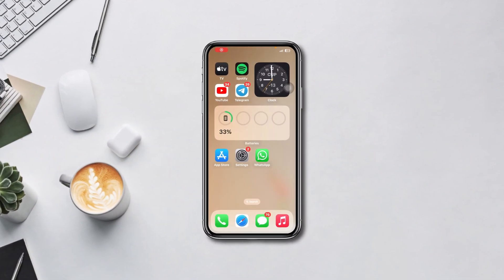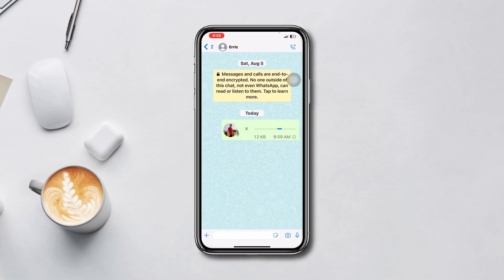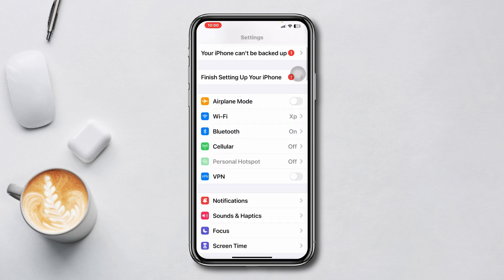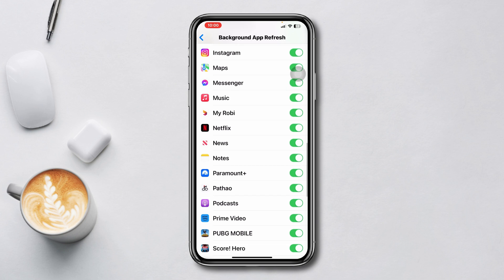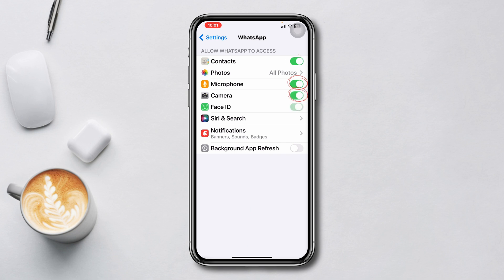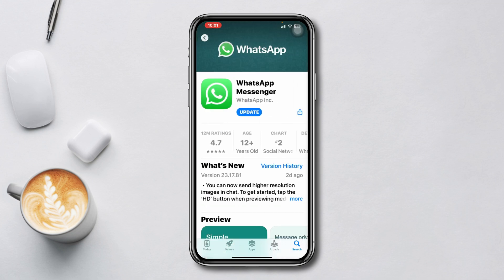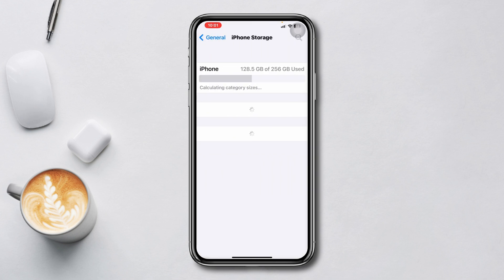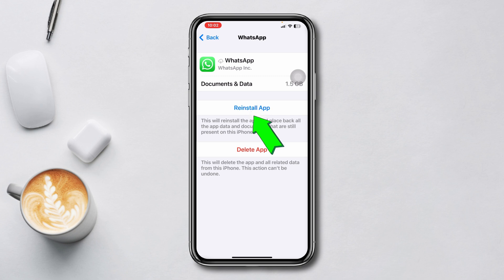How to Fix WhatsApp Voice Chat Problem on iPhone | WhatsApp Voice Message Not Working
Voice chat is a very useful and regular usage feature, So when any WhatsApp voice chat problem occurs, we have to solve it as soon as possible. If you're facing a WhatsApp voice chat microphone not working issue and your WhatsApp voice message is not on speaker, then you should solve this problem ASAP. You might have a question in your mind, Why is my WhatsApp voice chat not working? fret not!

You can watch this video if you have no idea how to fix the WhatsApp voice chat problem. I've shown how to fix WhatsApp voice chat not working issues including how to fix WhatsApp voice chat volume on iPhone and how to fix WhatsApp voice chat speed in this video. You can solve any of them issues by following these steps on your iPhone.

00:01- Video intro
00:23- Method 1: Enable background app refresh
00:55- Method 2: Update the WhatsApp
01:10- Method 3: Offload the WhatsApp
01:30- Method ending